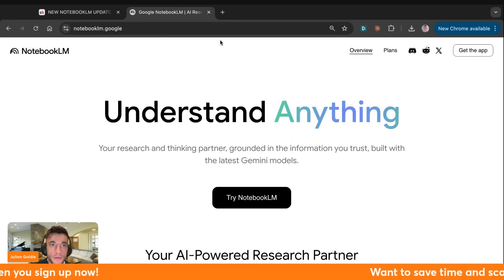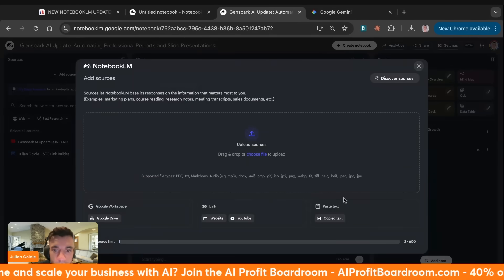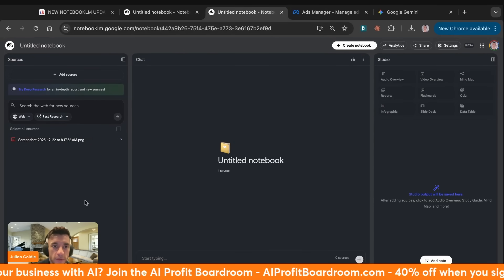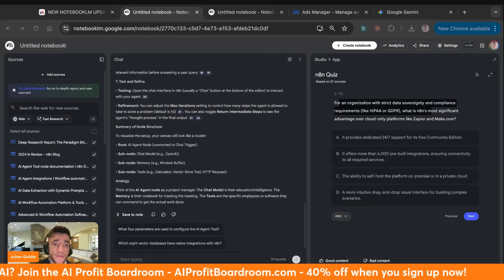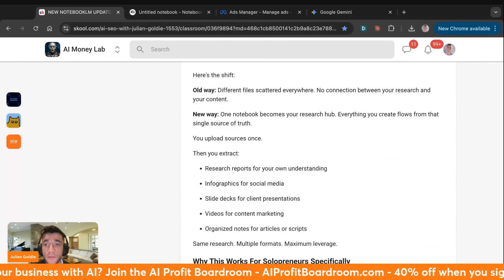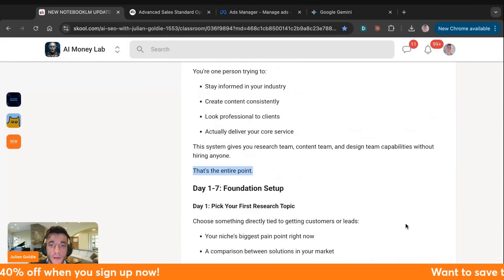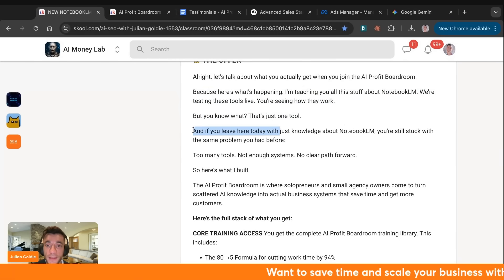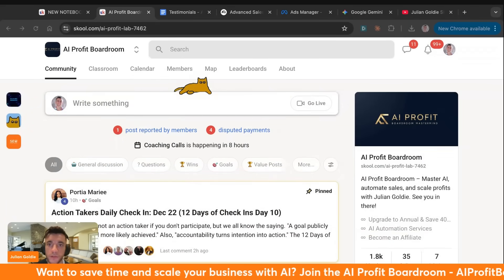New NotebookLM Updates Are Insane! (FREE New Features)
Exploring the Latest Notebook LM Updates: Powerful Deep Research and Automation

In this episode, we dive into the new updates from Notebook LM, showcasing a variety of powerful features including deep research capabilities and the ability to integrate with Google Gemini for creating advanced tools and apps. Watch as we explore image uploads, automated research reports, and content creation tools that streamline workflows and enhance productivity. The video also covers the benefits of using Notebook LM for solopreneurs and small business owners, offering a comprehensive overview of how these updates can transform research and content generation processes. Additionally, we discuss the AI Success Lab and the AI Profit Boardroom, highlighting community engagement and training resources available for leveraging AI automation effectively.

00:00 Introduction to Notebook LM Updates
00:08 Deep Research Feature Demonstration
00:48 Examples of Previous Projects
01:12 New Gemini Integration
02:16 Image Uploads and Automation
02:38 Creating Facebook Ads with Notebook LM
03:30 Deep Research Completion and Benefits
04:26 Using Notebook LM for Presentations and Content Creation
06:05 AI Success Lab and Community
06:48 The Old Way vs. The New Way of Research
09:06 Goldie Research Acceleration System
09:36 Building a Comprehensive Research Hub
13:33 AI Profit Board and Community Benefits
14:27 Conclusion and Call to Action